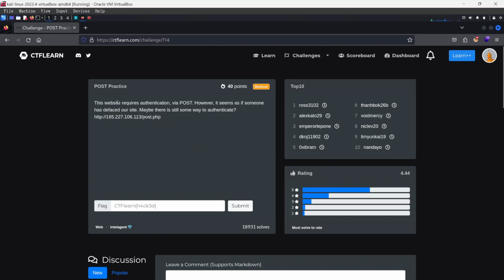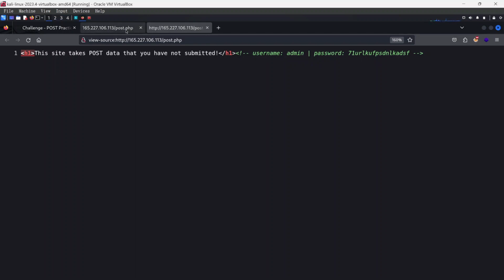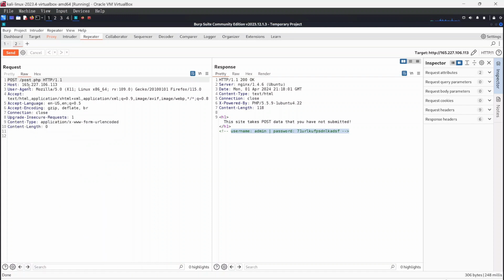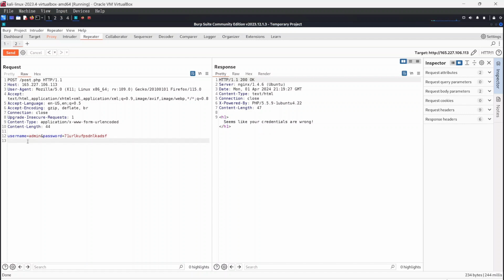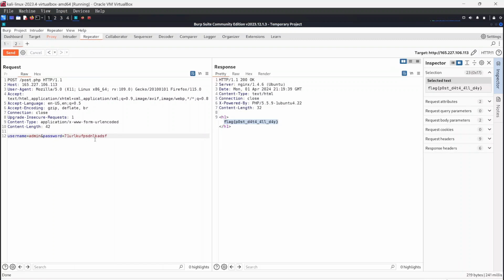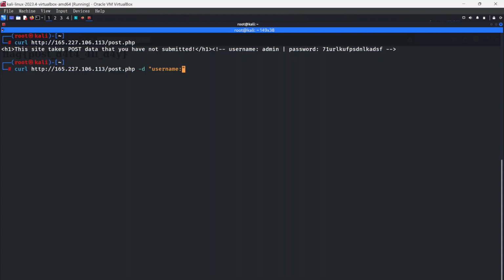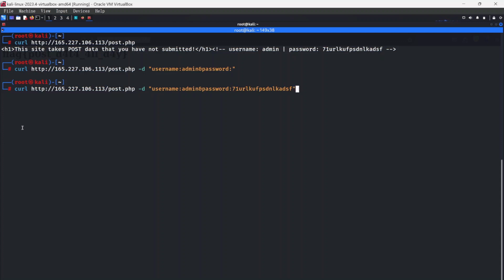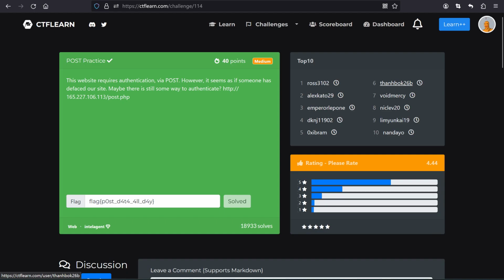CTFLEARN | POST PRACTICE - Challenge Walkthrough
In this video, I will show the solution to the CTF challenge with 2 methods, burpsuite and curl tool.

0:00 intro
2:00 Method 1 -  Burpsuite
6:10 Method 2 - Curl
9:09 Outro

kali linux
linux
nmap
ssl
http
https
ssh
telnet
chargen
port
port numbers
wireshark